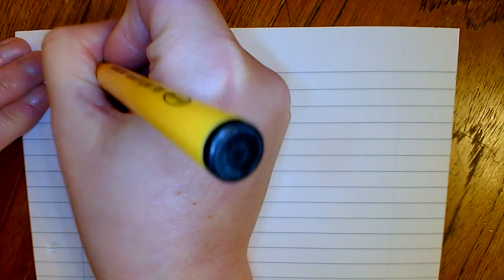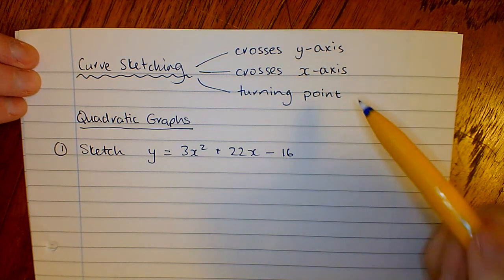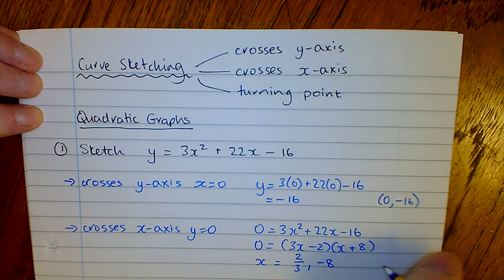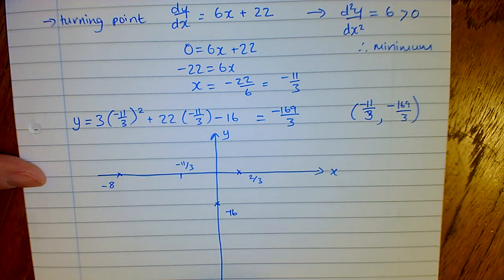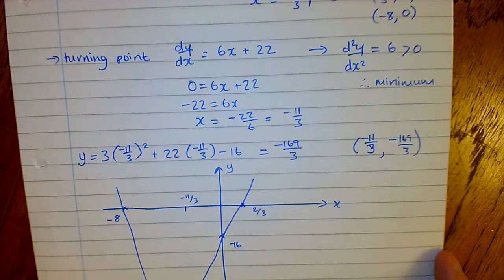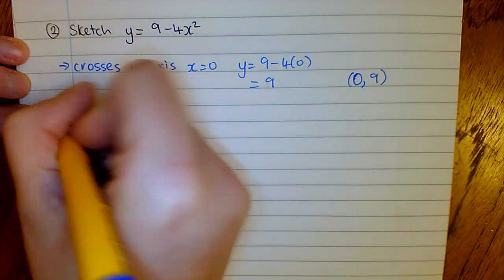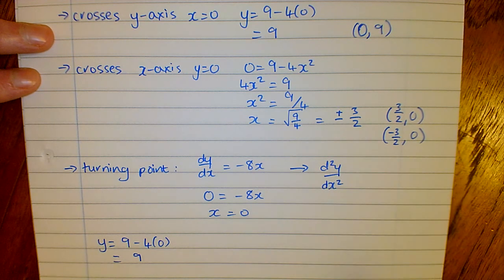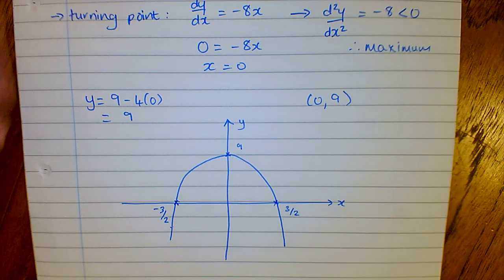GCSE Further Maths Exercise 8C